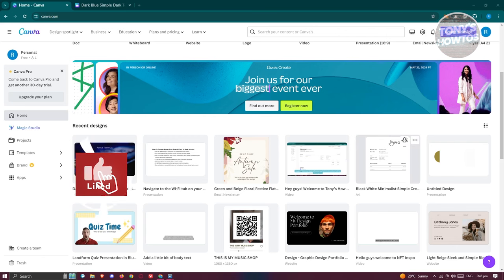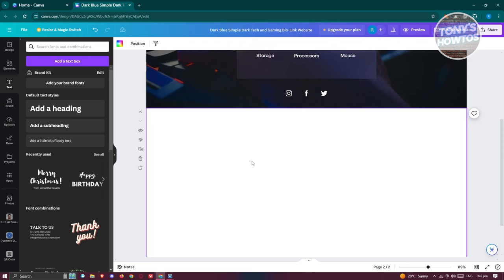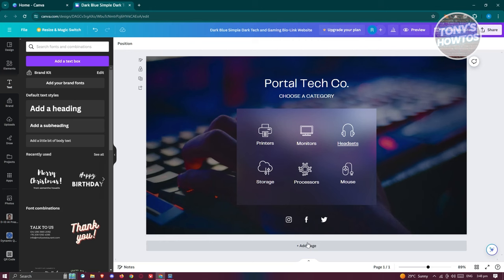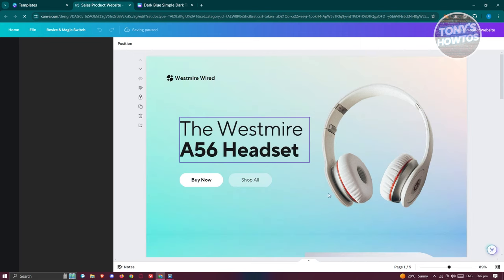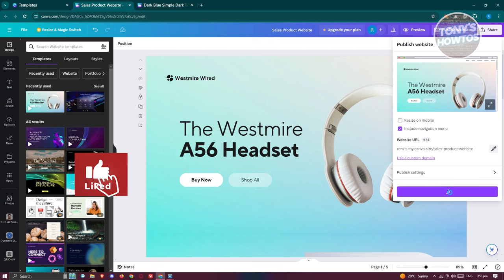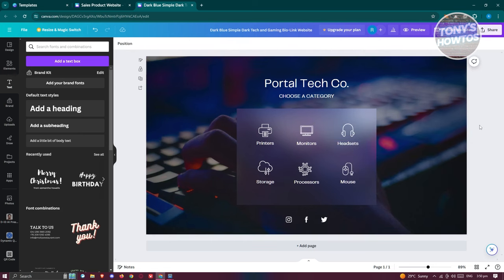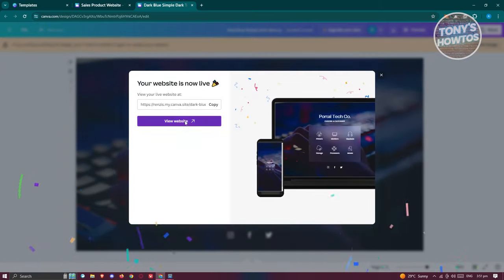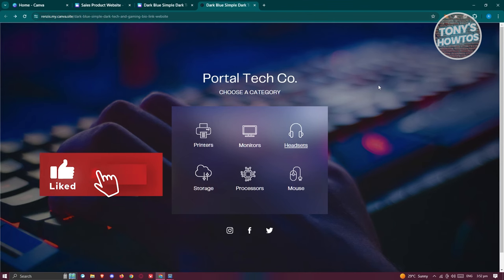How to Create Multi Page Canva Website | Tutorial for Beginners (2024)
In this video, I show you How to Create Multi Page Canva Website in 2024. The quick and easy tutorial canva website design with multiple pages in canva. Do you want to know step by step canva website design multiple pages in 2024? Yes? Great!